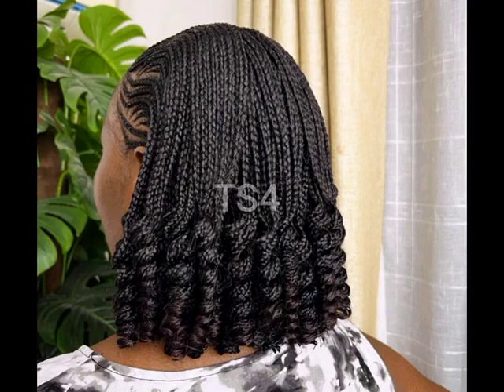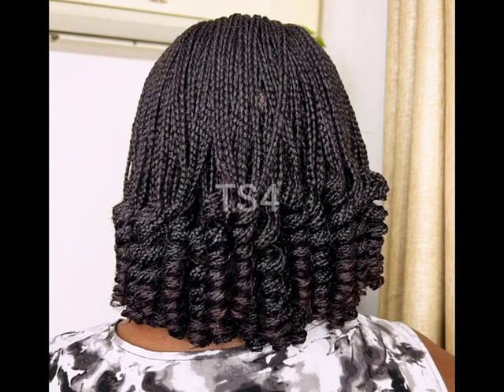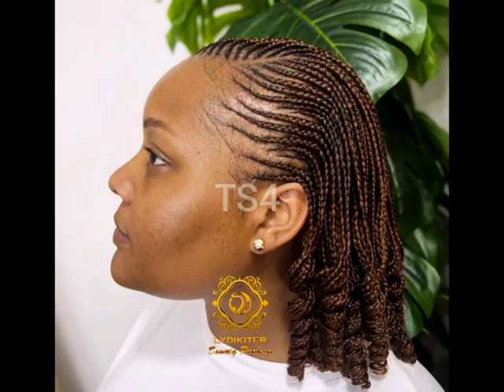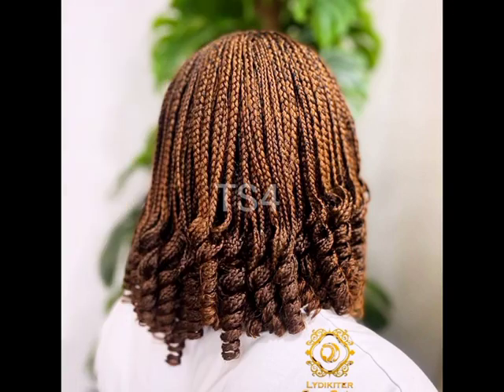♥️🔥Stylish And Trendy African Hair Braiding Hairstyles Ideas | Cute & Amazing Braiding Hairstyles 🔥👍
3 Ways To Support and Say Thanks To The Channel

Our purpose is NOT to steal other peoples’s videos but to share creativity.